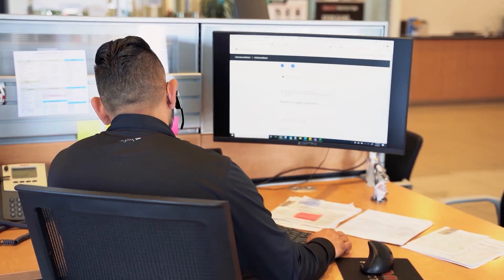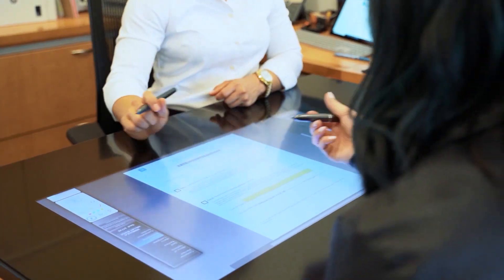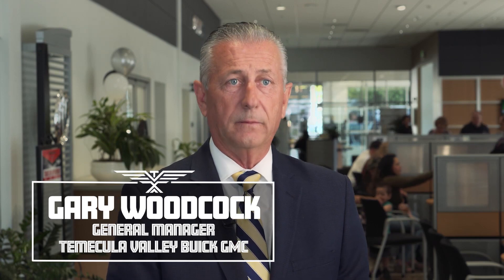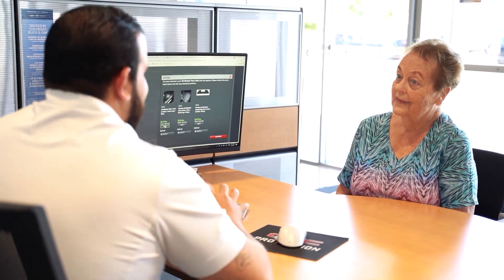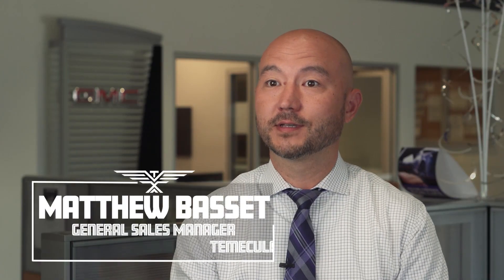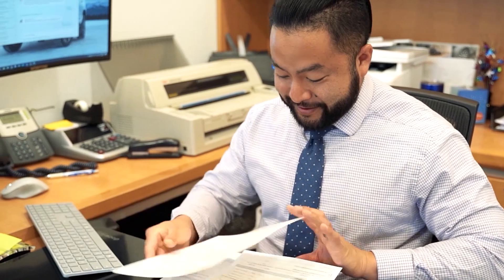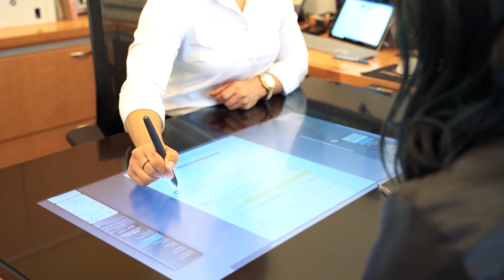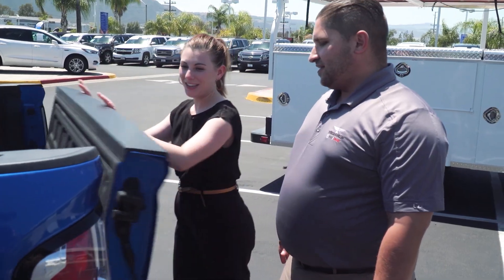Why Reynolds: A Variable Ops Experience with Temecula Valley Buick GMC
Everything connects to and flows through the DMS: customer information, purchase history, transaction details. For Temecula Valley, they understand the value in every customer interaction, and that’s why they chose Reynolds Retail Management System.